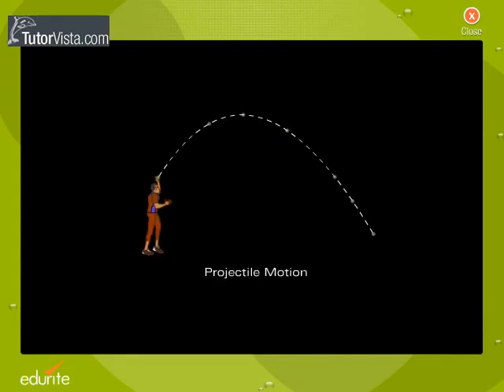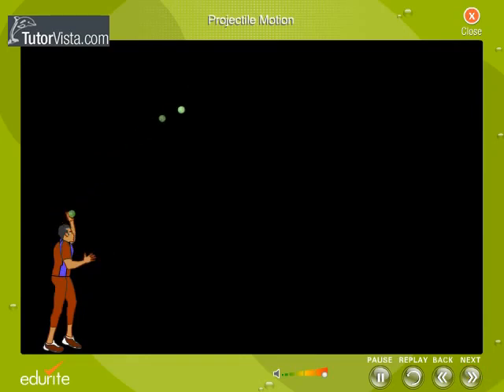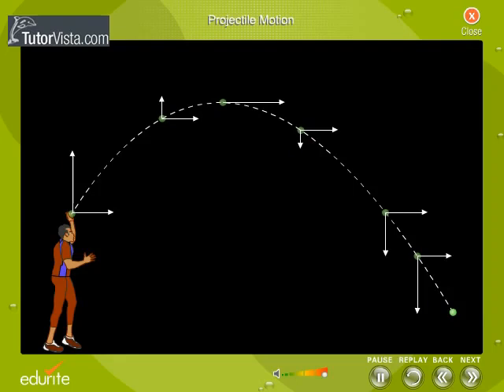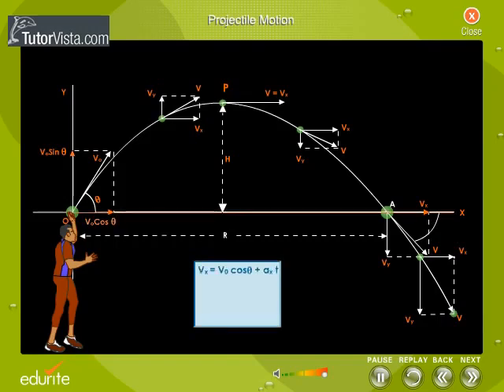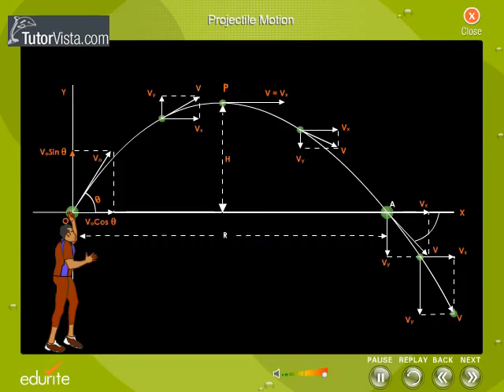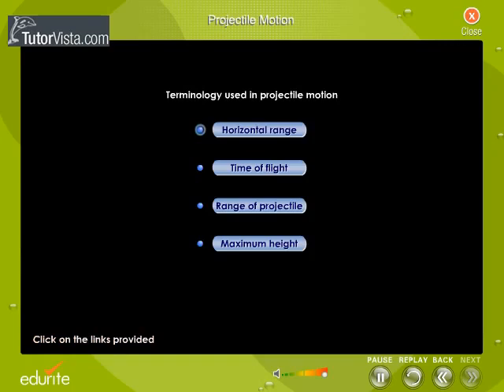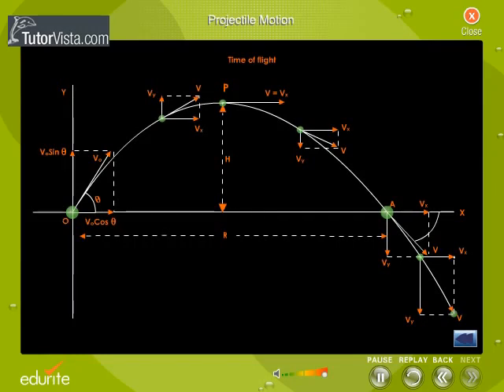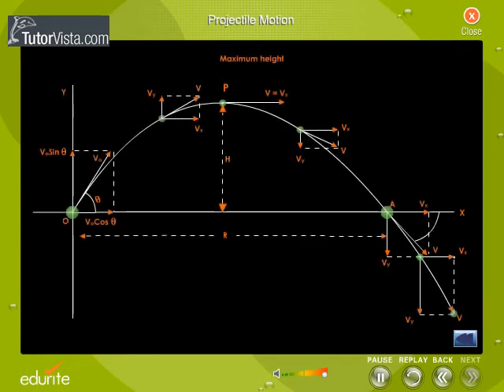KOSI HITAC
FIZIKA SIMULACIJA